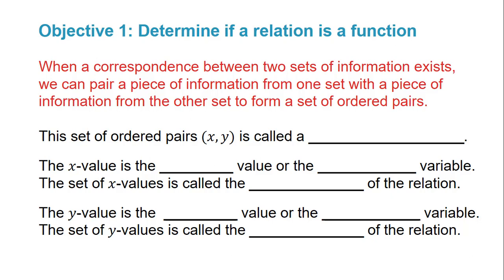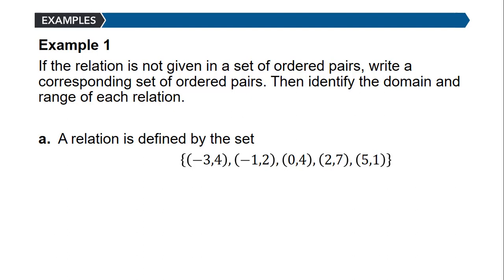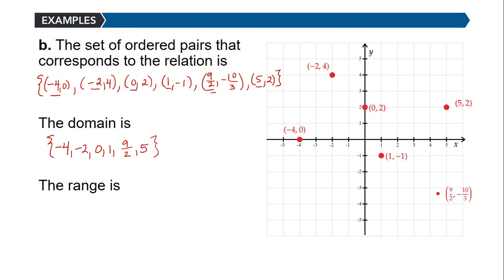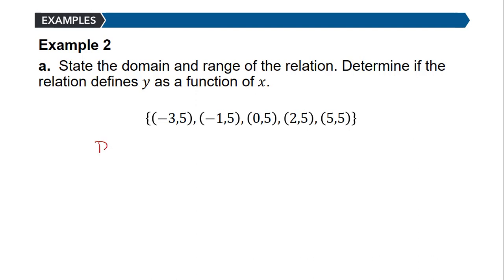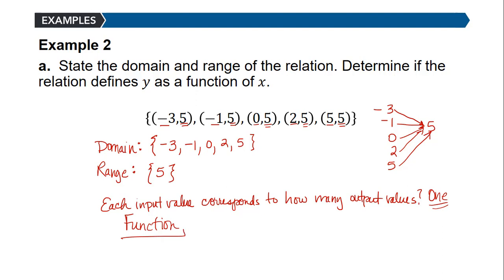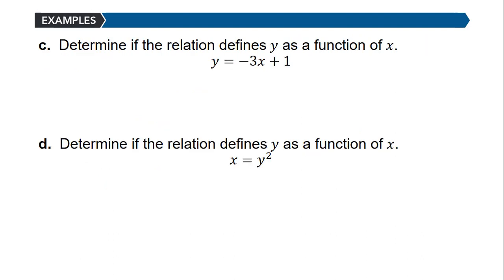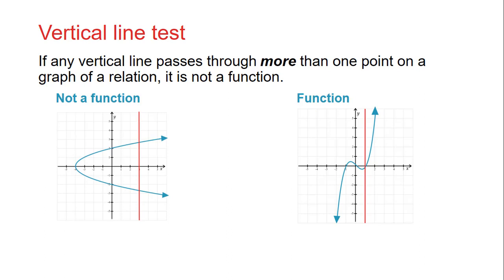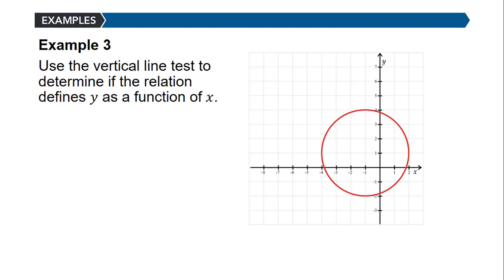S8 Objective 1 Determine if a Relation is a Function (Lecture)